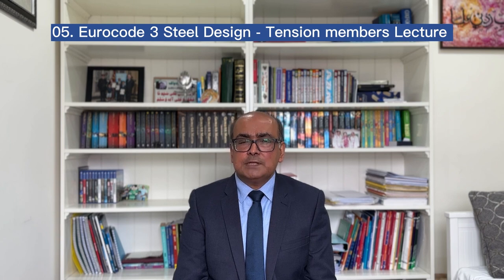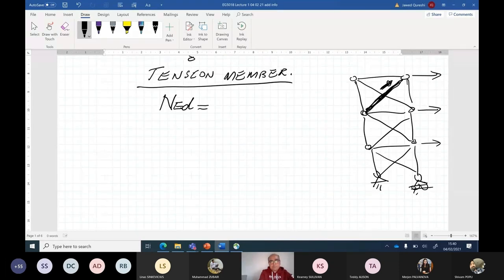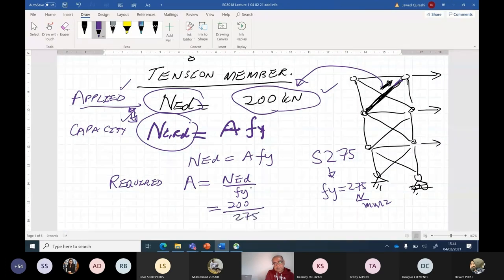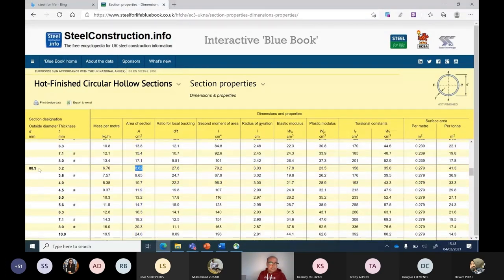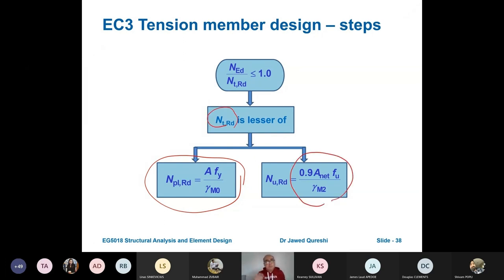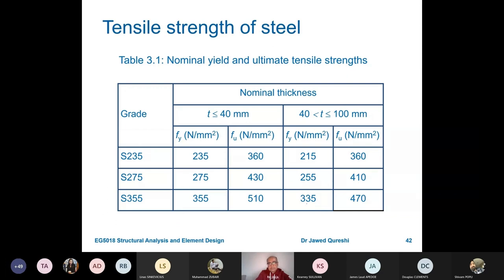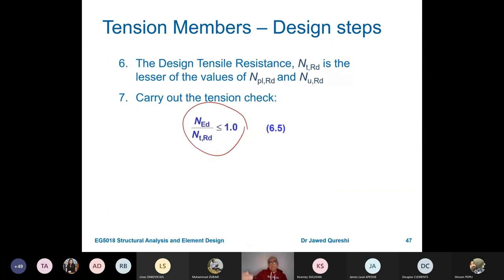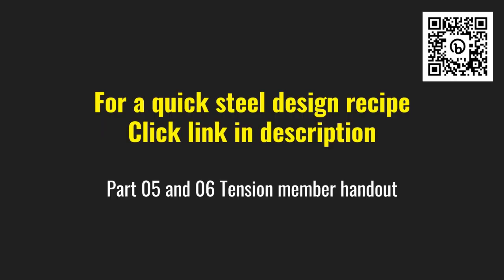05 Tension Member Design Lecture | Eurocode 3 Steel Design series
Design Strength of Tension Members | Design of Steel Structures | Staggered & Non-staggered Fastener Design | Eurocode 3 | EN1993 | EC3
This lecture explains Eurocode 3 design process for tension members using bolted joints. Tension members are used in trusses and bracing.

How to design tension members?
How to work out loading on structures?
What ultimate limit state?
What is serviceability limit state?
Eurocode load combinations
How to design steel structure for a building
How to design steel structure
How to design steel connections
Structural design
Steel design lectures
Steel design
Steel beam design
Steel column design
Steel building design
ULS
SLS
EC3

Copyright: Dr Jawed Qureshi holds the copyright to this lecture series. Dr Qureshi holds a PhD from University of Leeds, and has worked at University of Warwick previously. He is a senior lecturer at a London University.

⌚️Timestamps:
00:00 – Introduction
00:25 – Applications of tension members
00:47 – What shapes are used for tension members?
01:01 – How to design tension members?
04:55 – Eurocode 3 Tension member design process
05:51 – Design plastic and ultimate resistance
06:24 – Tensile strength of steel
06:55 – How to work out net area?
07:31 – Tensile Member – Design steps
07:59 – Tension member design example